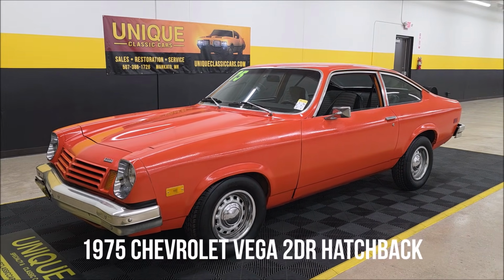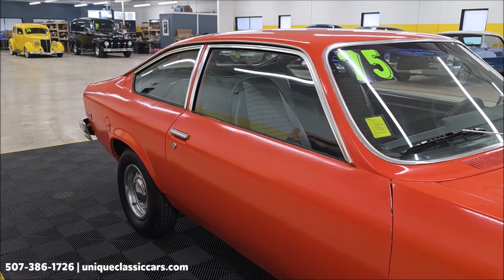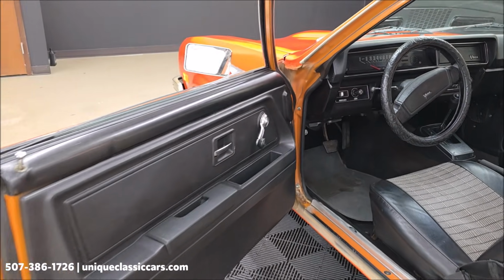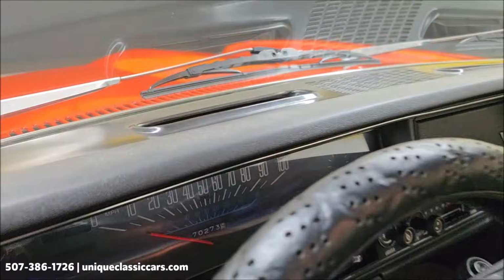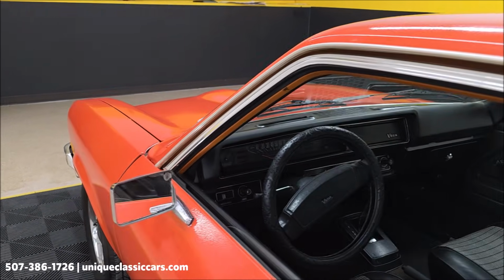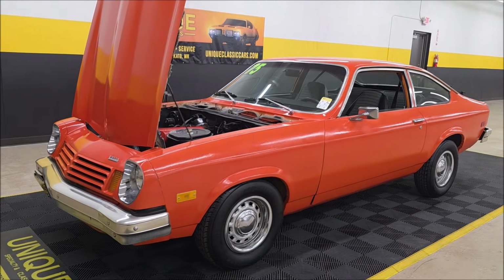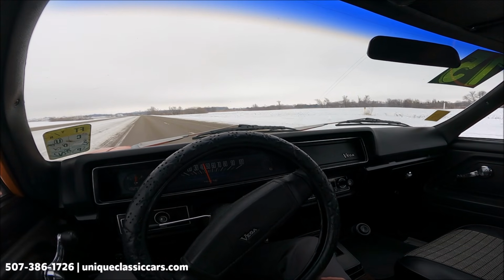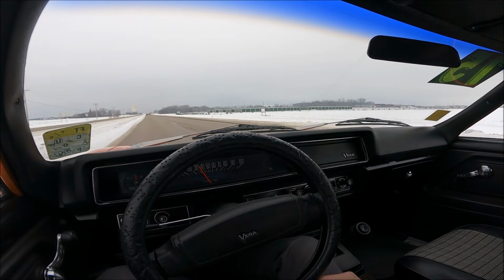1975 Chevrolet Vega 2dr Hatchback | For Sale - $12,900